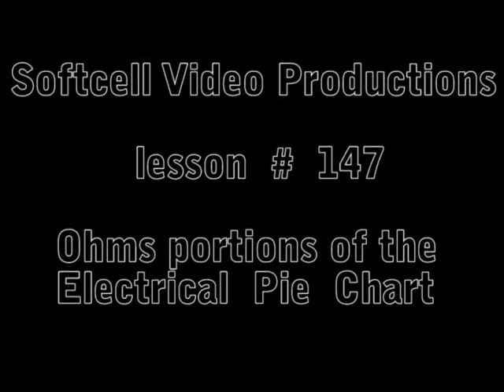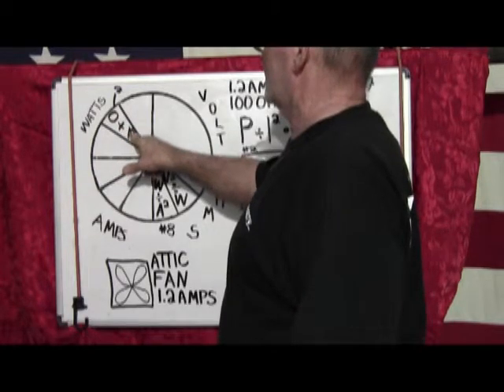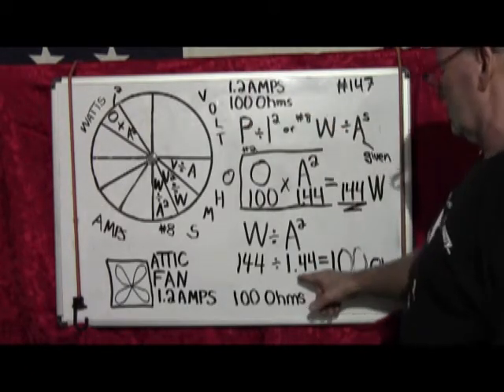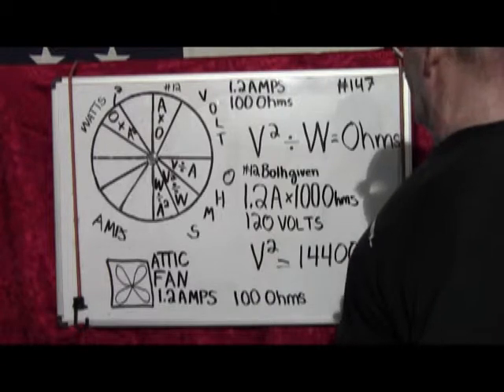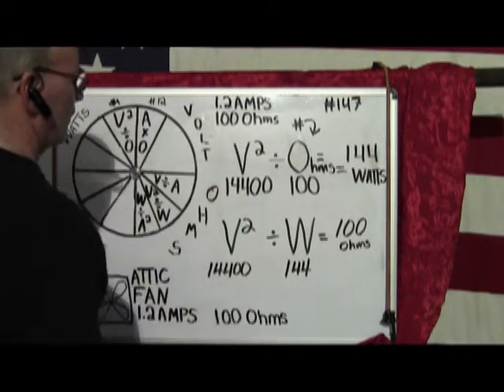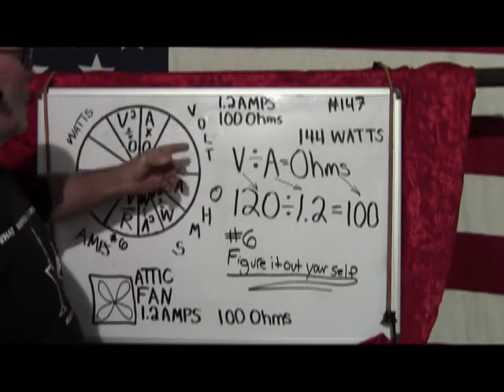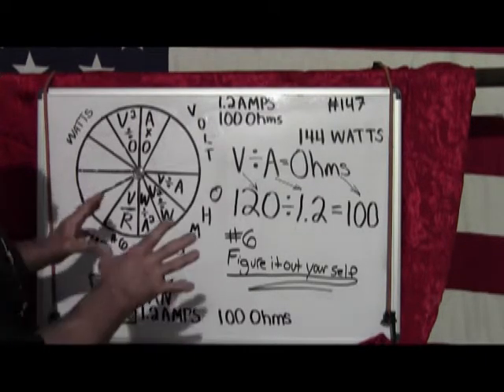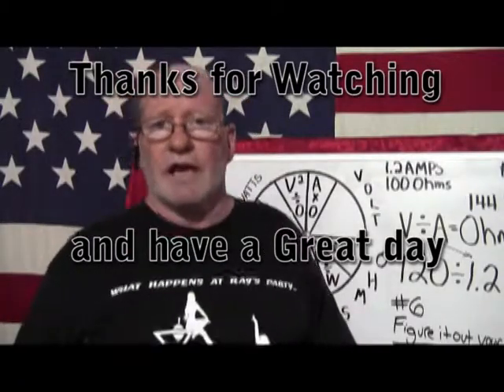NEC standard Ohms formulas #3 B # 147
# 147 The third of four segments on how to use and better understand the Ohms part of the pie chart using a real time device for better comprehension. This ended up being the easiest portion to explain. The full understanding of the use of this chart is essential to passing the NEC regulated test.